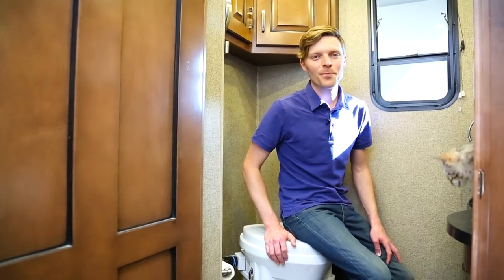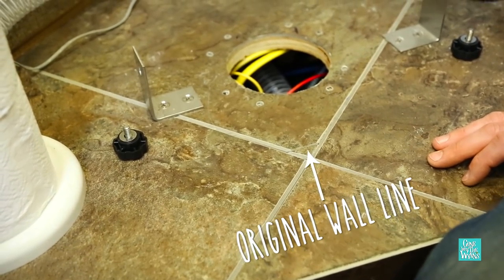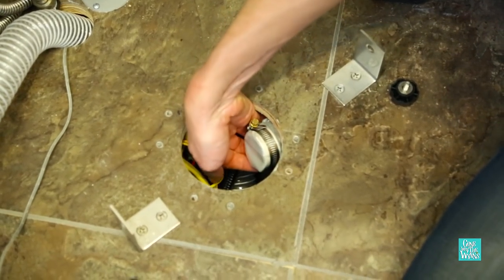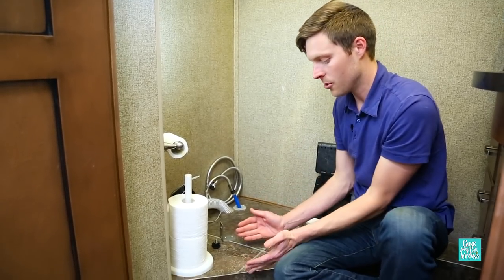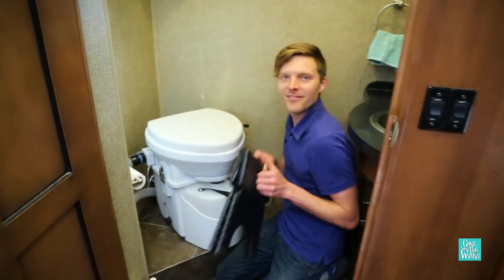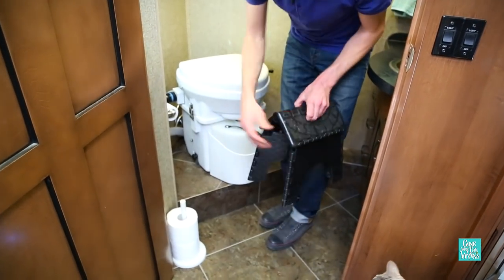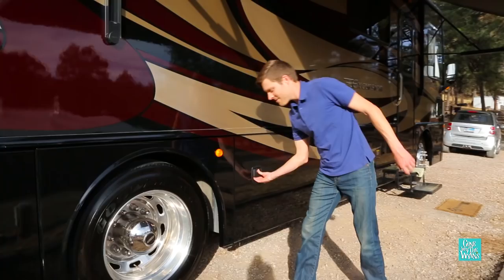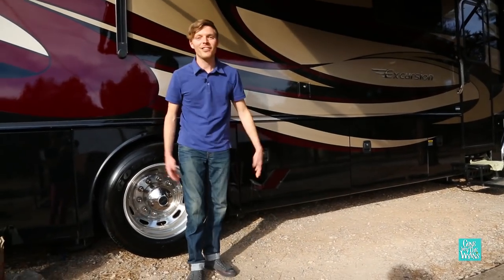Composting Toilet Install on a Fleetwood Excursion RV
If you’re interested in buying our same composting toilet, the best place to purchase is directly from Nature's Head.

When we moved RVs, from Windy to Roy, we only took one of our major mods with us: The Composting Toilet. When I told the service manager at Fleetwood Headquarters that I could install the toilet he said jokingly "I saw your last install video, I think we better do it for you!" Since you don't get to see another one of my handy man videos I thought I should at least share how the composting toilet install in our Excursion turned out.